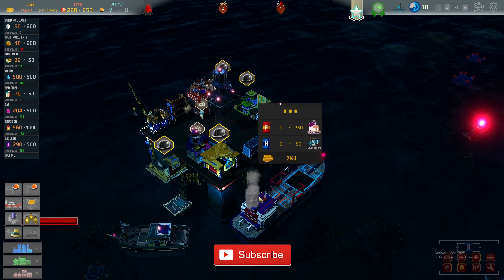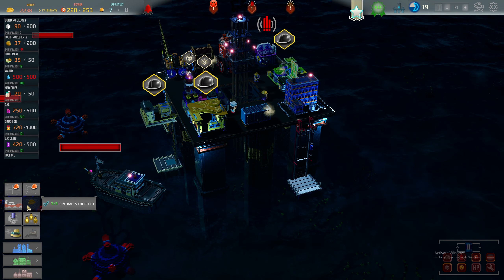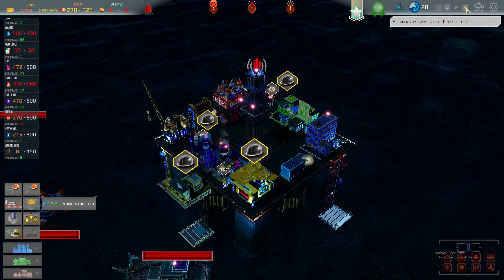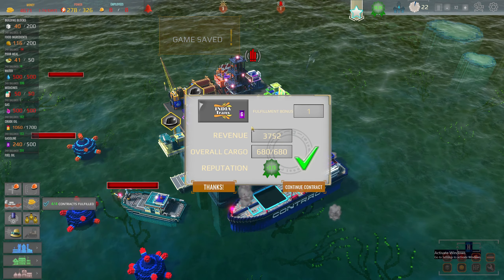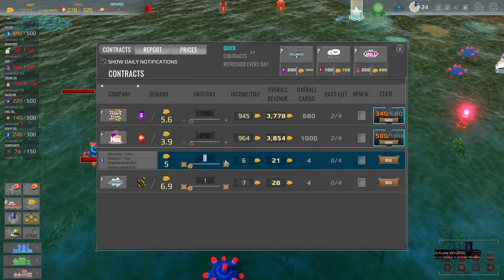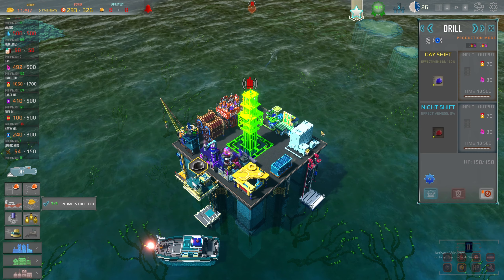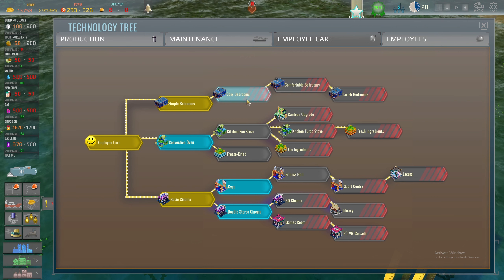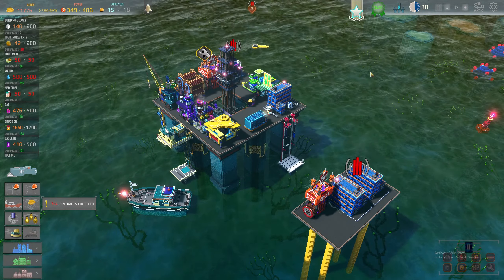Drill Deal – Oil Tycoon - Ep4 North Sea 3 Stars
► Game Information:

Build Oil Rigs in Drill Deal Simulator!

Embark on this fun adventure and build your own oil rig! Start with a small platform and expand it to a large interconnected complex! Optimize your designs for more efficient production, increase cash flow, and keep your employees happy and safe!

Remember about your company's reputation!

Sign long-term contracts to sell your products. Conquer new markets. Manage your reputation and customer relationships, and INCREASE YOUR PROFITS while you’re at it!

Many unique events and scenarios

Manage your platform during an environmental crisis. Face countless challenges and threats such as: snow blows, storms, fires, and many more! Remember that it’s your responsibility to protect your rig crew from the attacks of greedy pirates, terrorists or even deadly diseases!

Manage your Oil Rig crew

Remember to choose your employees wisely. Pay attention to their various skills and statistics. Take care of their satisfaction and quality of life on the platform. Build your gameplay and provide your crew with better accommodation as your platform grows. Qualified and satisfied workforce is the key to increasing productivity!

Discover various scenarios in different corners of the world. Ranging from the freezing Arctic with snow and blizzards, through tropical pirate-infested waters, to haunted islands.
Step into the world of Drill Deal!